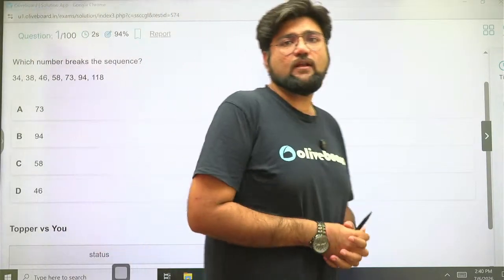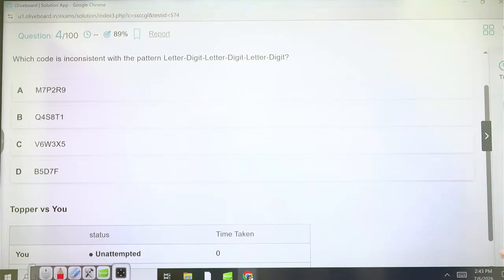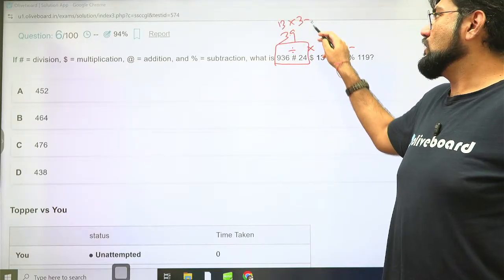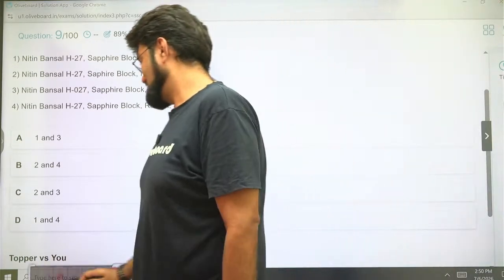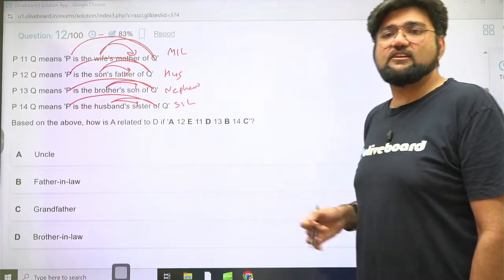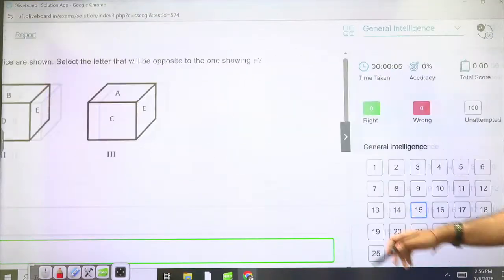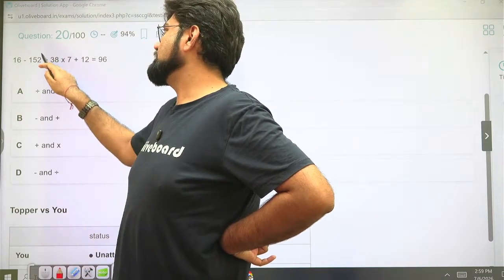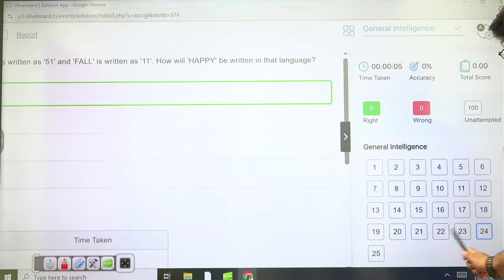Reasoning | Oliveboard SSC CGL Live Mock Solutions | July 4-5, 2026 | English Medium